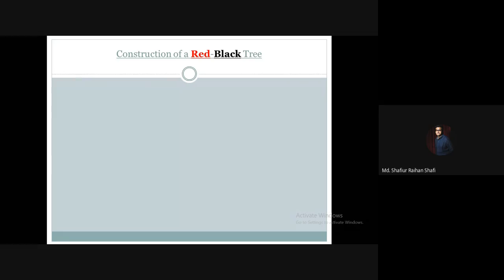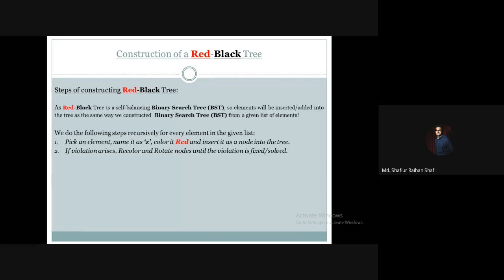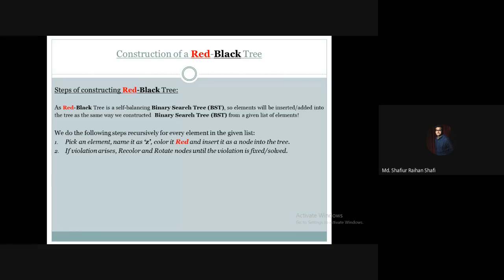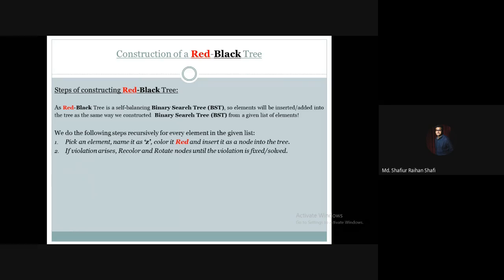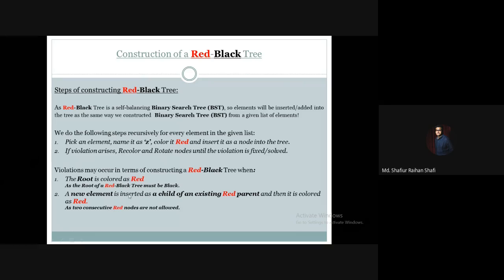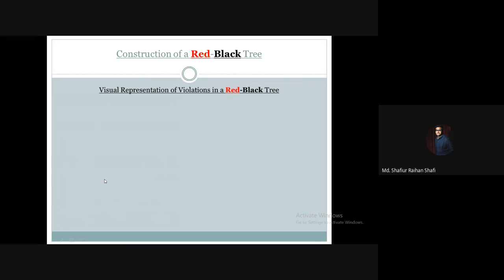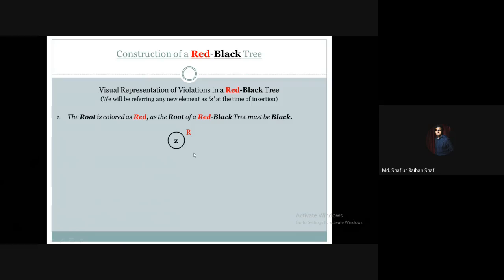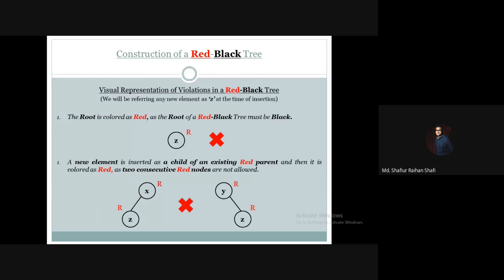Red-Black Trees Construction | Steps & Visual Representation of Violations [Bangla]